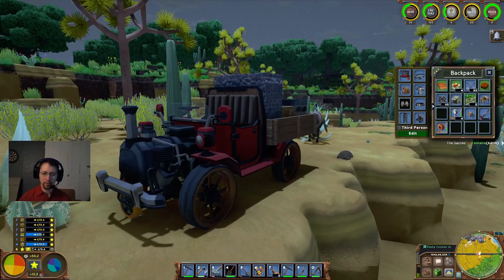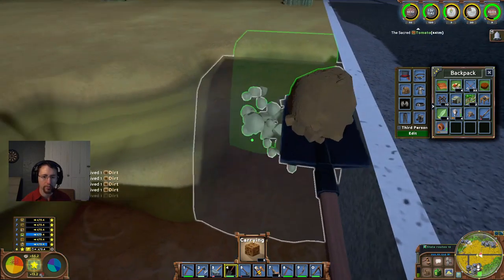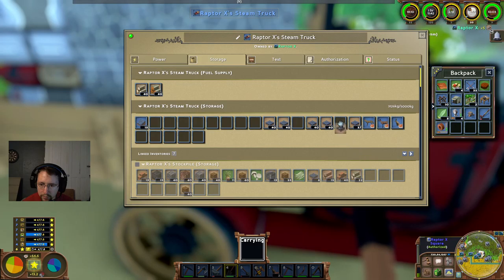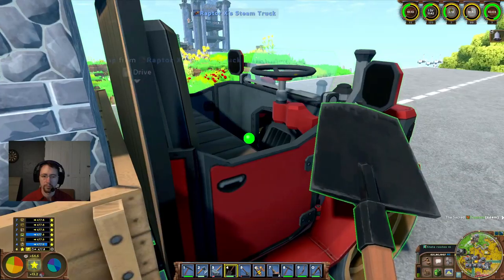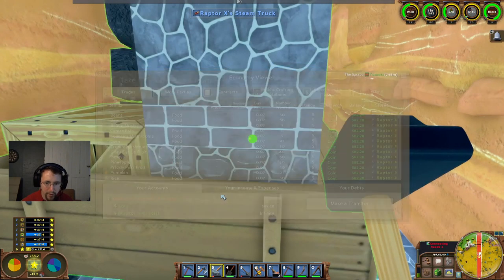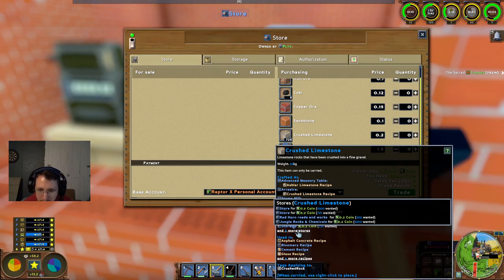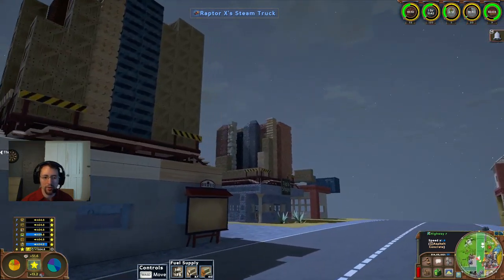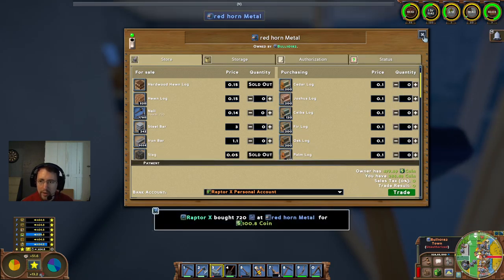Massive Coal Mine, Making my First Composite | Raptor X | ECO Republic Server Gameplay 023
Raptor X ECO Republic server direct join link: 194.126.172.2:3020
Odysee.com @GoodCleanGamingRX

Good Afternoon Ladies and Gentlemen, and welcome to Good Clean Gaming RX, your number one source for ECO 9.0 Gameplay! Today I'm laying some roads for some composite money, and in the process, discover that there is a massive coal mine that can be utilized. So some money laying roads there, and then back to my house to make my first composites!...